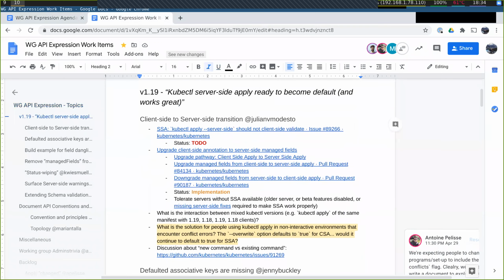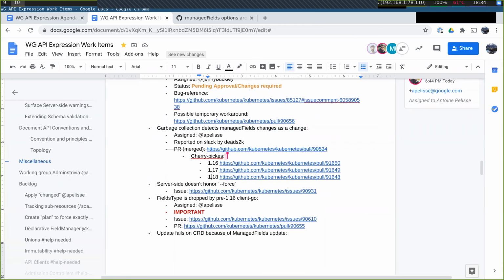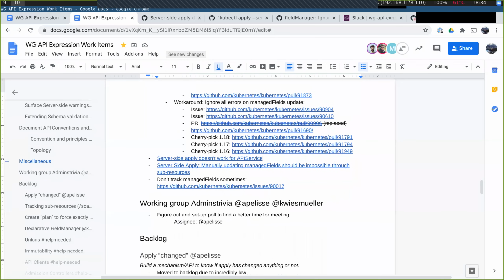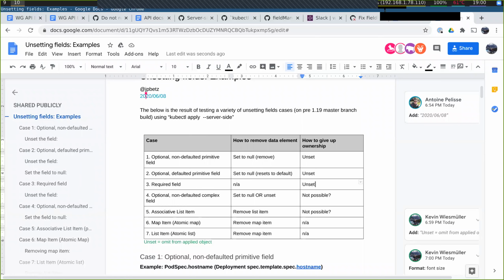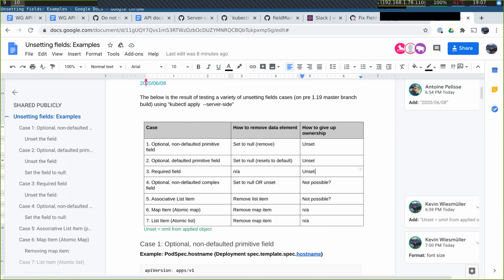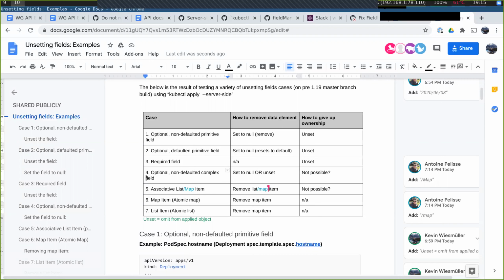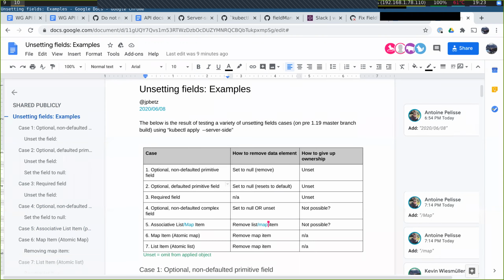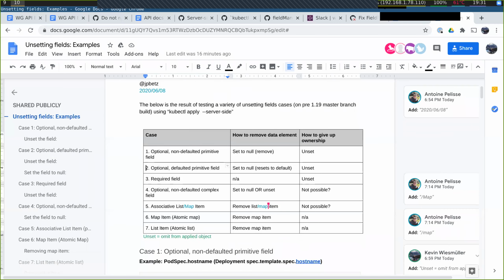WG API Expression Bi-Weekly Meeting for 20200609